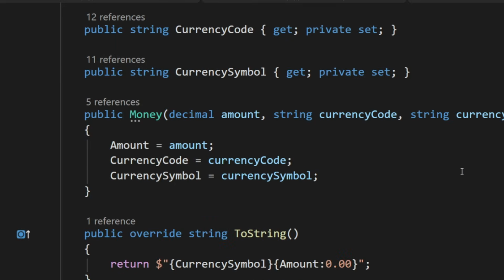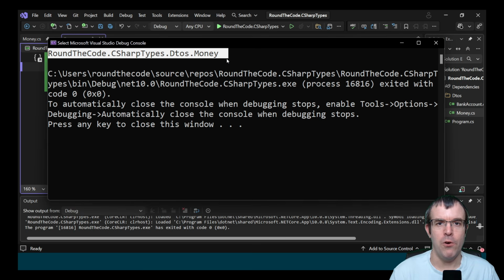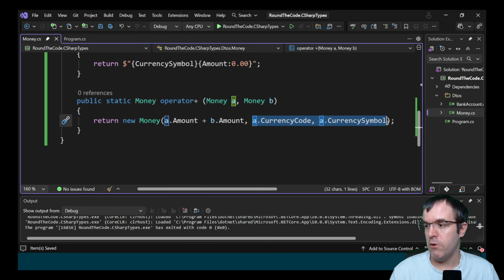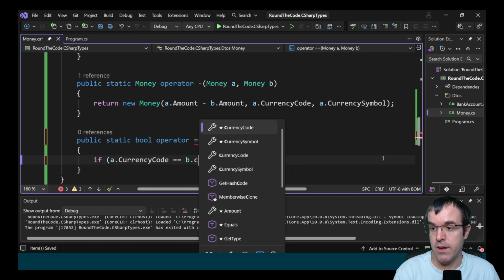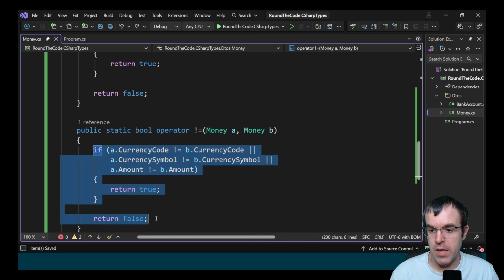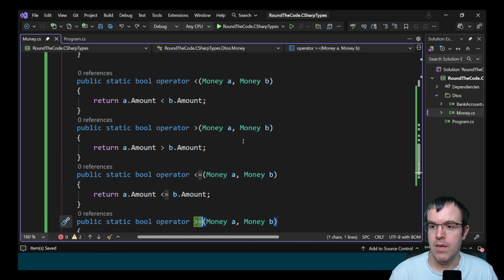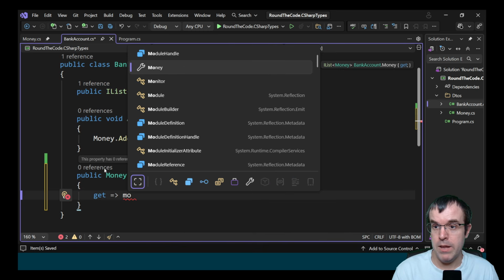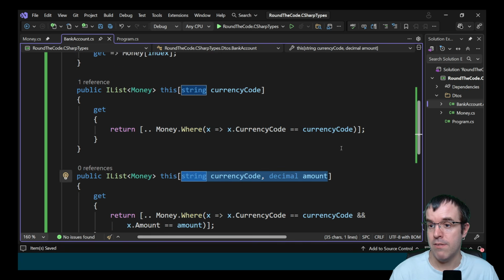Most C# developers never use these features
🎯 Use the latest C# version with Minimal APIs

In this video, we look at C# class features that are often overlooked. ToString(), operator overloading and indexers. Using a Money class as an example, we cover how to make your classes feel native to the language, format output cleanly and support square bracket syntax.

► Chapters
0:00 Introduction
0:11 Override ToString()
1:19 Operators
6:02 Indexers
8:03 C# features you may have missed